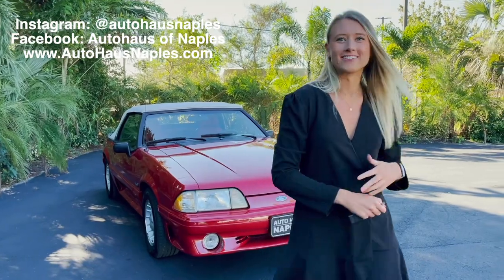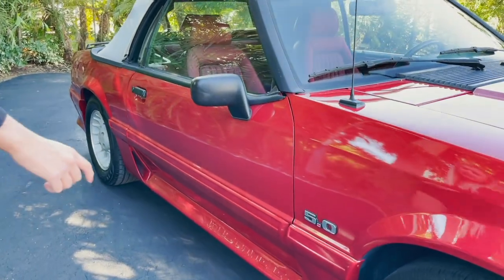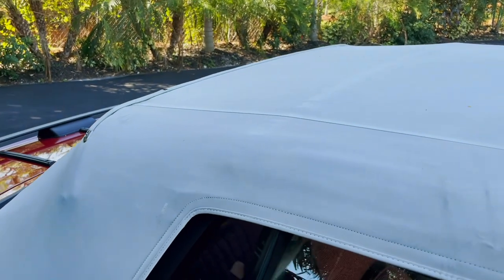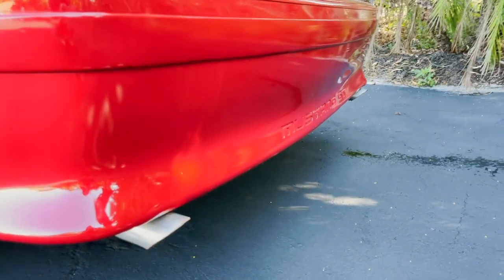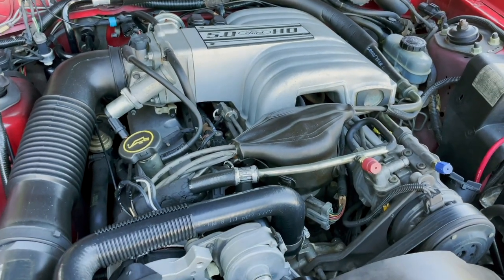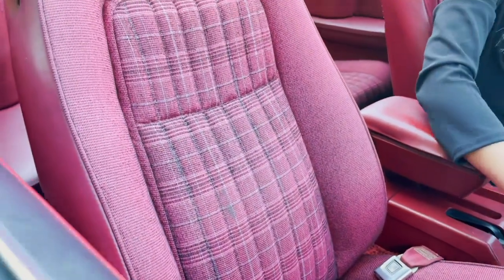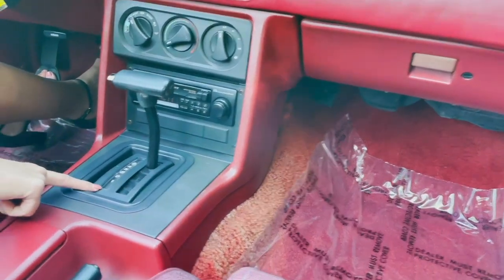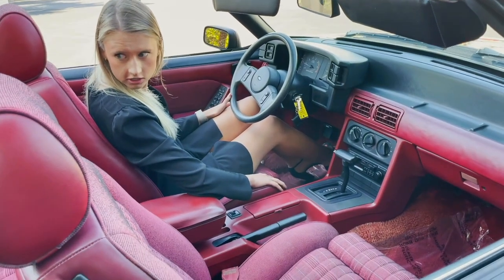1988 Ford Mustang GT Convertible - Red Exterior Over Red Interior - Third Generation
Welcome back to Autohaus of Naples! Today Leyton is showcasing our 1988 Ford Mustang GT Convertible...

Well maintained, very clean Mustang GT Convertible from Ford. This 1988 model is featured in a gorgeous red exterior over matching red interior. This clean Mustang has 101,869 well preserved miles, and has been garaged since new. It is in exceptional condition inside and out, with stunning paint and cloth seats, the soft top in great condition as well.  The interior is in excellent condition, with no cracks on the dashboard.  This convertible runs and drives great, with a smooth ride, ample power from the large V8 engine, and smooth shifts from the automatic transmission.  This Mustang GT has ample upgraded features including, AM/FM Radio, Cassette Player, Air Conditioning, Cruise Control, Power Locks, Windows, and Convertible Top.  Just Serviced, this Ford Mustang GT is a beautiful color combination, ready for daily driving or weekend fun.  Do not miss this one!